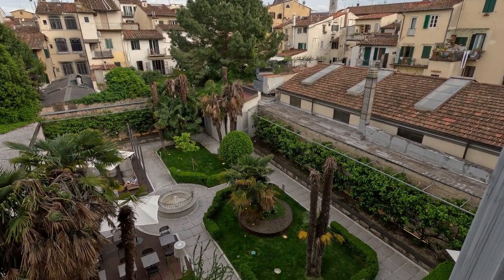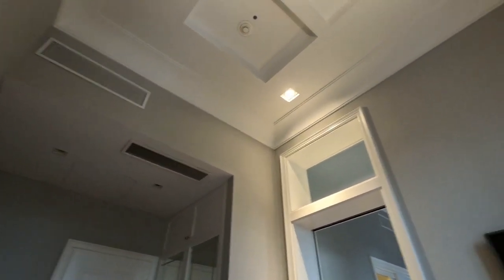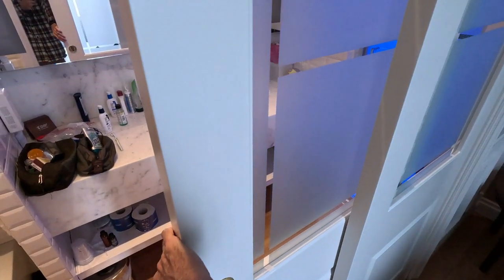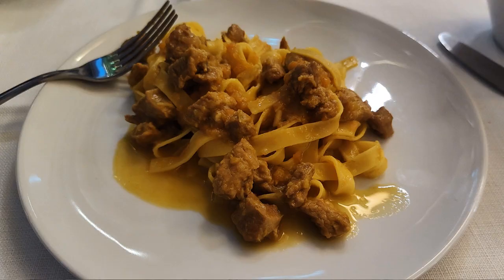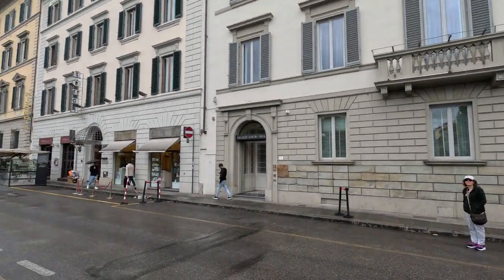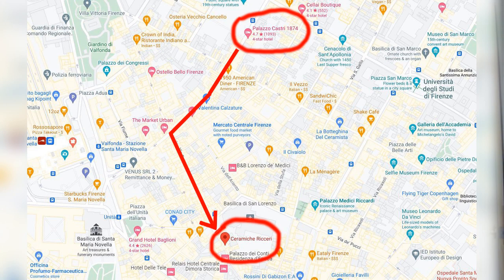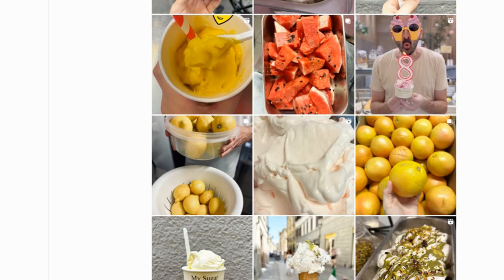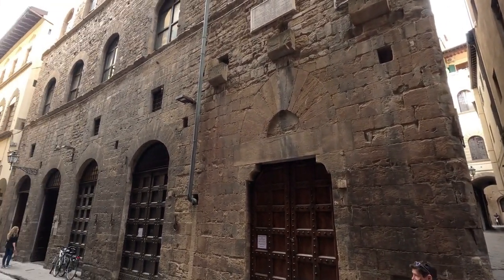Review of Palazzo Castri 1874 in Florence, Italy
I stayed at Palazzo Castri 1874, a boutique-style hotel in Florence, Italy, for five nights, and here's my review.